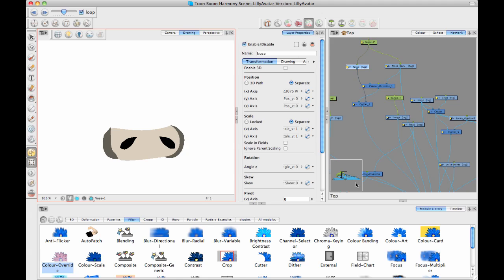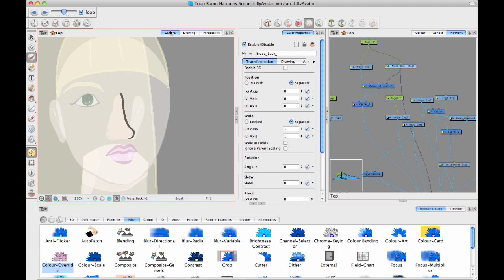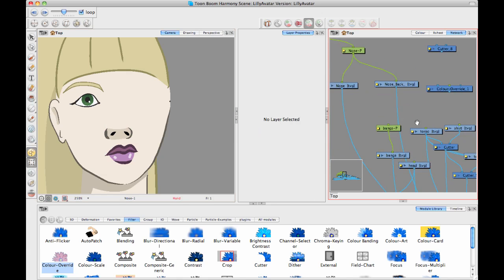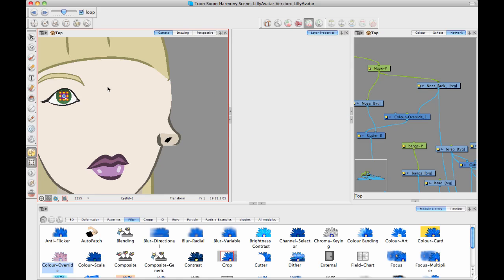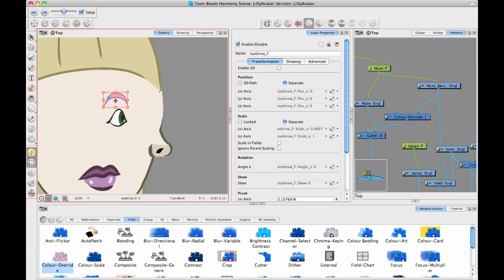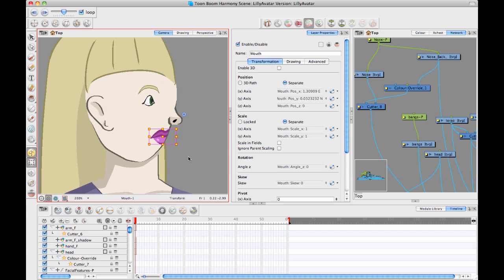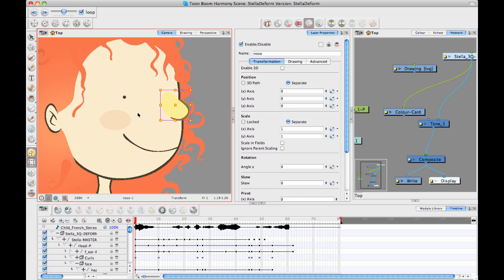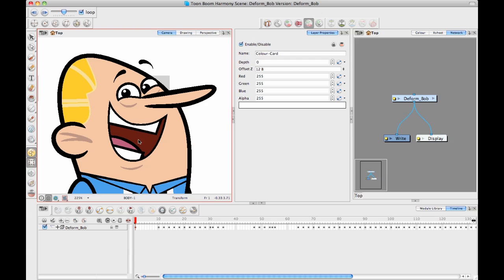Week 2 of Rigging a Head in Animate Pro or Harmony - Part3.mp4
The second week of this series continues with Part 3 of How to Rig a Head in Toon Boom Animate Pro or Harmony.
In the final part  of the tutorial, which lasts 9 minutes and 21 seconds, Lilly concludes the videos by explaining:- How to prepare the nose; Cutting off the front part of the nose with the back part; Animating the nose off the face; Rigging the eyebrow; and some examples of head rigs on other characters.

Part 3
0:00:00 Preparing the nose
0:02:44 Cutting off the front part of the nose with the back part
0:03:54 Animating the nose off the face
0:05:04 Rigging the eyebrow
0:08:20 Looking at Deform Bob